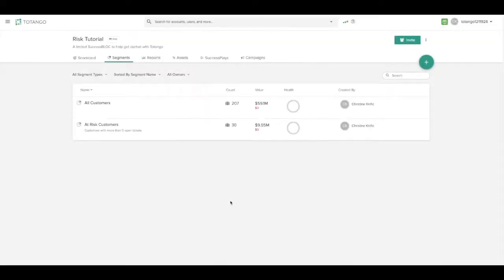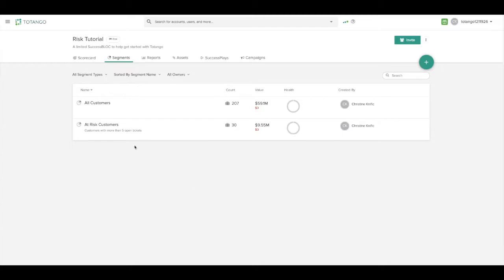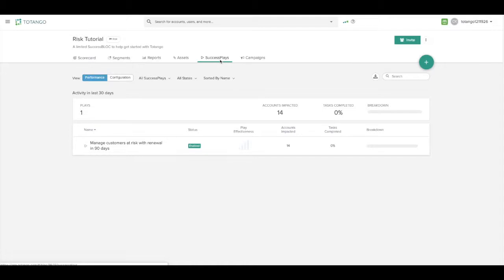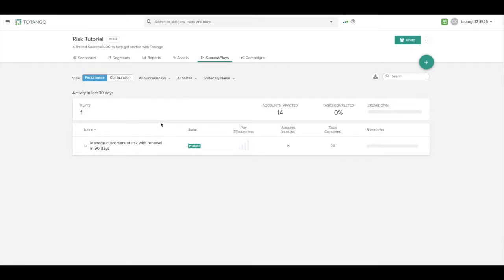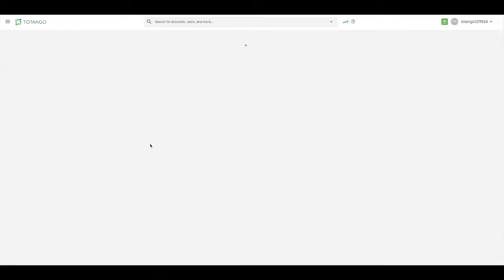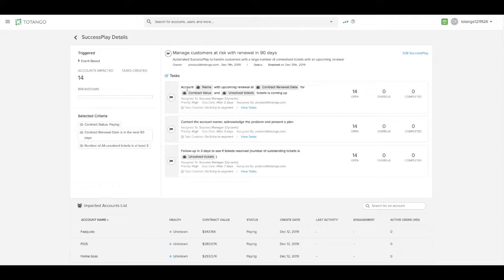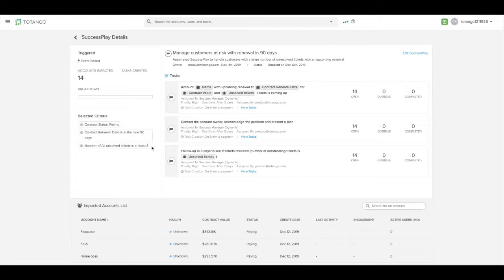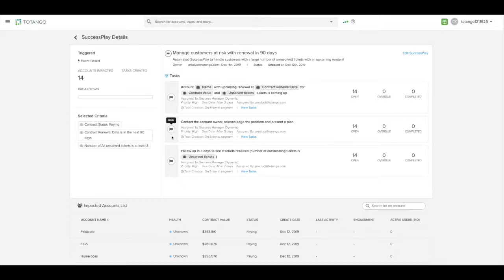Customer Success Tutorial: Playbooks for your Success | Totango Community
SuccessPlays make it easy for you to be proactive. Totango gives you a playbook to help you improve your Customer Success outcomes. Part of the Getting Started course for Totango free 30-day trial or Totango's forever free Community edition.

Are you interested in finding the right Customer Success Platform for your business? Try before you buy with Totango.